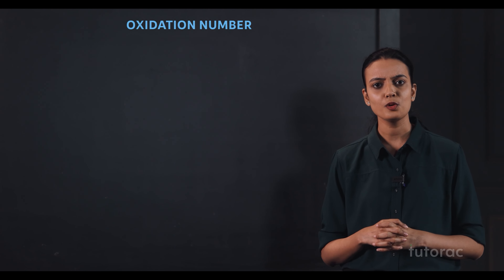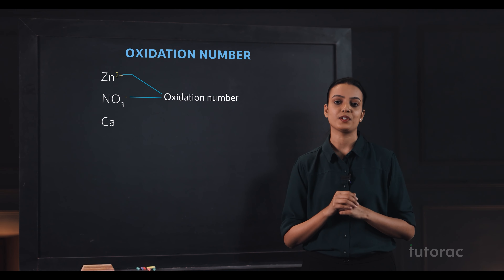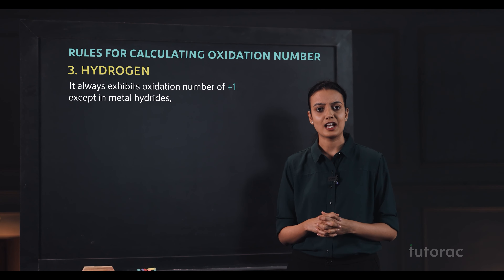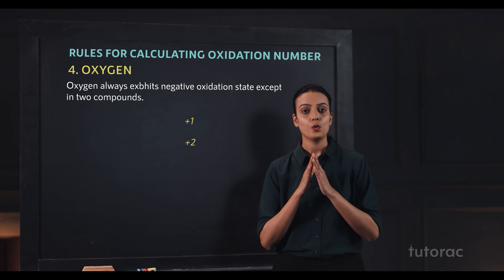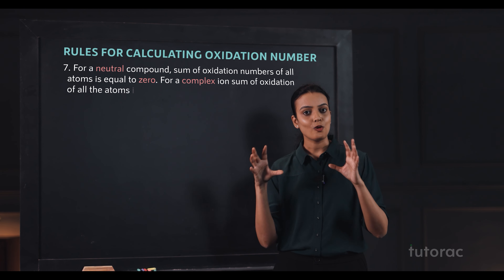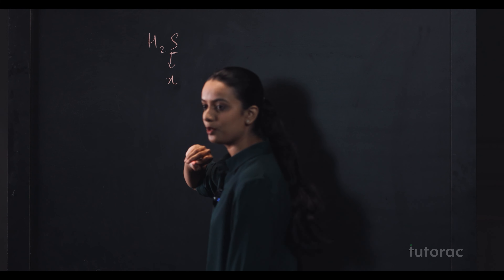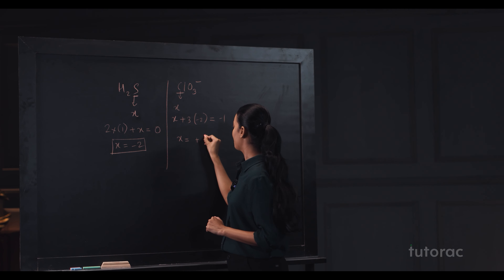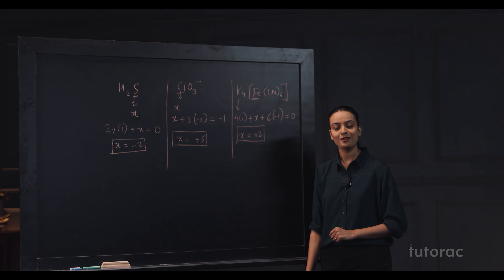How to Find Oxidation Number | Redox Reaction | Class 11 | CBSE | NCERT | JEE MAINS | NEET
Redox Reaction is a reaction where oxidation and reduction take place simultaneously.
The oxidation number is the charge present on an atom in a compound /molecule when other atoms are removed as ions.

Timestamps:

00:00 What are Ions?
01:10 Oxidation Number
01:25 Rules for Calculating Oxidation Number
04:25 How to Calculate Oxidation Number